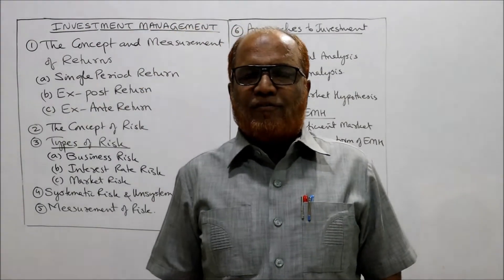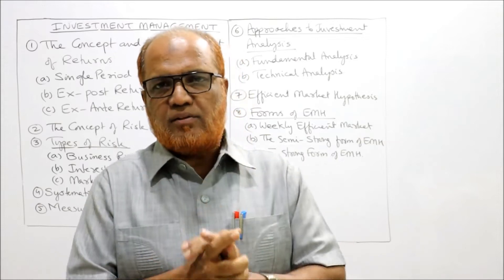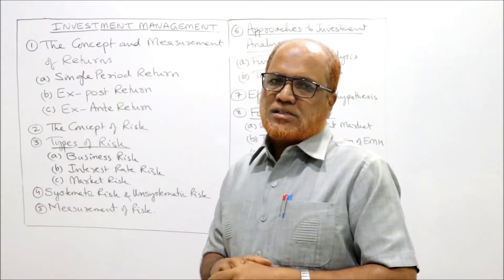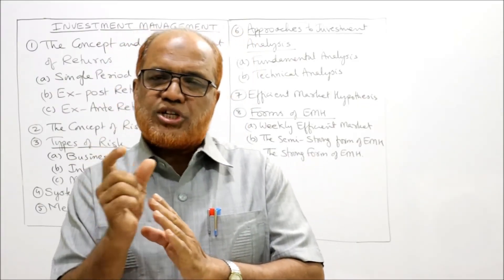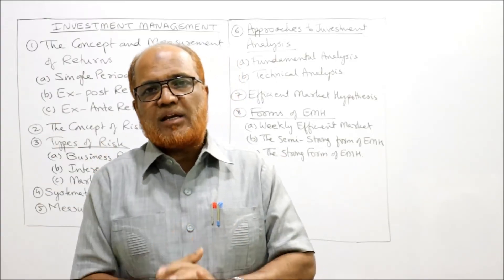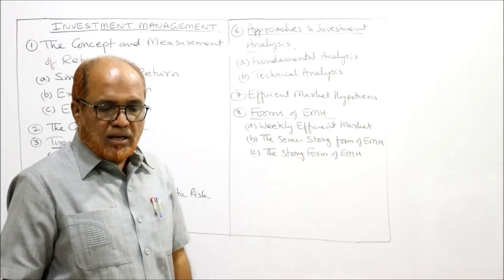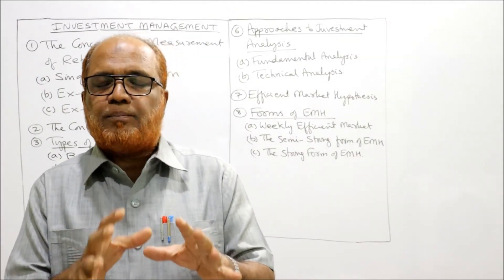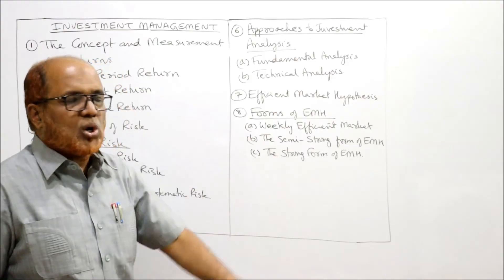Investment Management I Introduction I Theory Explanation I Part 2 I Khans Commerce Tutorial I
Hello Friends.

The contents of this video are :
Investment Management,
Introduction to Investment Management,
Theory Explanation of Investment Management,
Investment Decision Process,
Meaning of Investment,
Types of Investment,
Factors to be considered for Investment Decisions,
Risk and Return Analysis in Investment Decisions.

I have explained the topic Investment Management,  its meaning,  types, factors to be considered  in investment decisions,  sources of getting information,  risk and return,  approaches to the study of investment analysis etc.
Watch the video till the end to get a through knowledge on the subject Investment Management.

Visit the playlist of my channel for videos of other subjects like Financial Accounting, Advanced Accounting, Corporate Accounting, Business Statistics, Financial Management etc.

Download the PDF  of theory from the link given below.

For any doubts,  you can Comment down in the comment box... ...